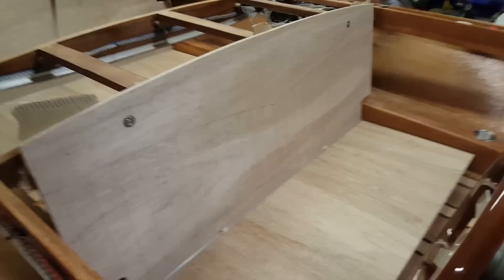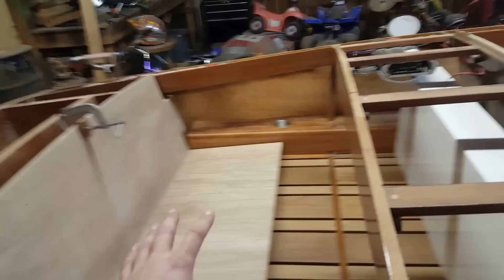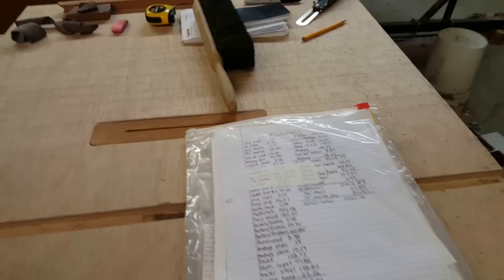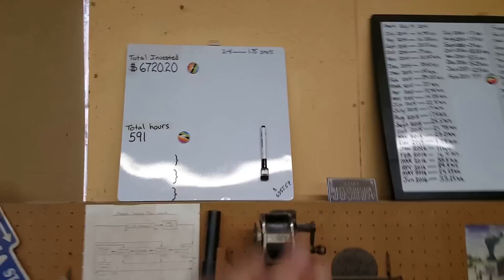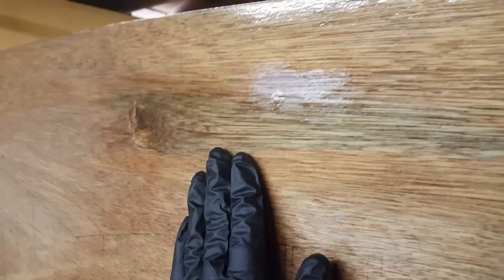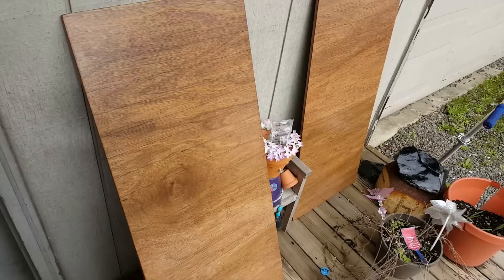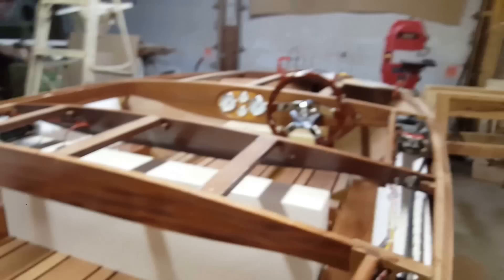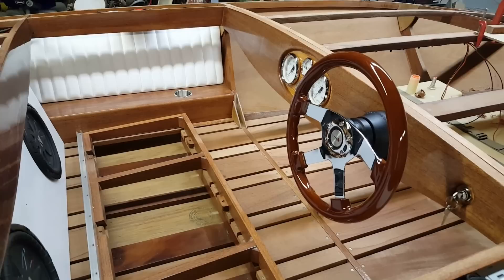Building the Zip vol# 36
This month on my Glen-L Zip project (homemade wood boat)the seat pattern is laid out, seat bases encapsulated in epoxy and all interior parts are sent out to the upholstery shop.